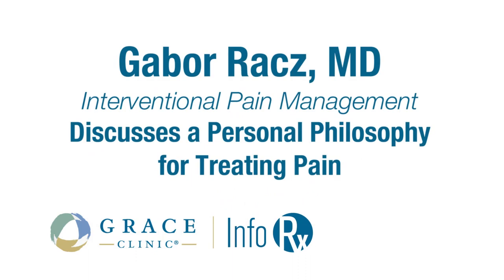Grace Clinic | InfoRx - Dr. Gabor Racz - A personal philosophy regarding pain management